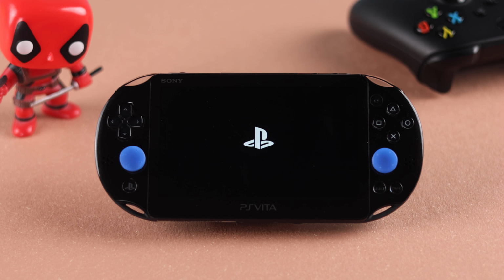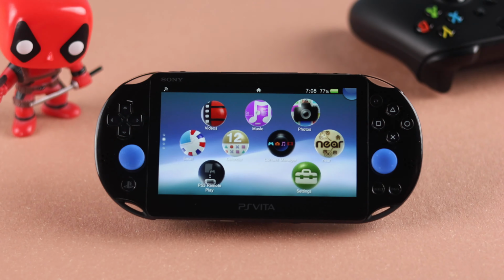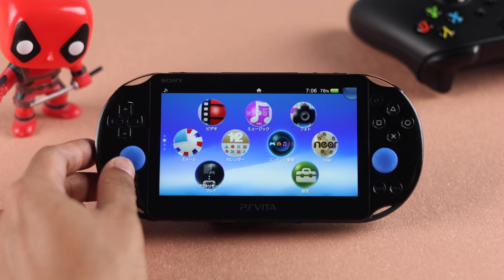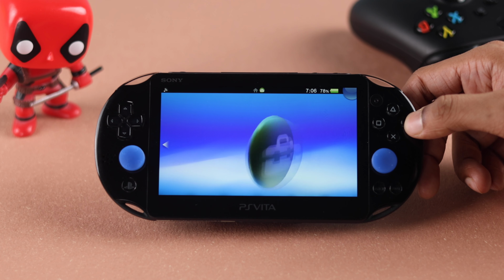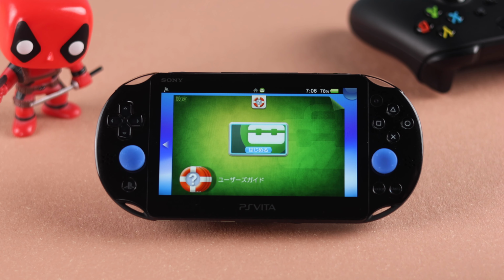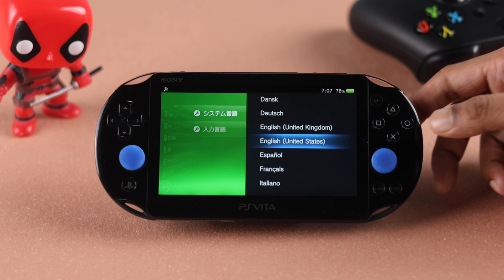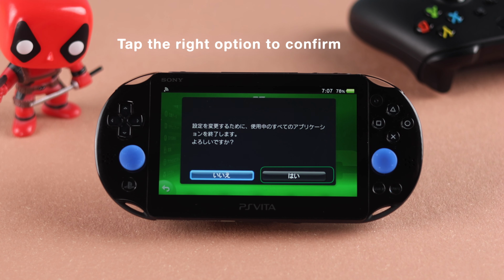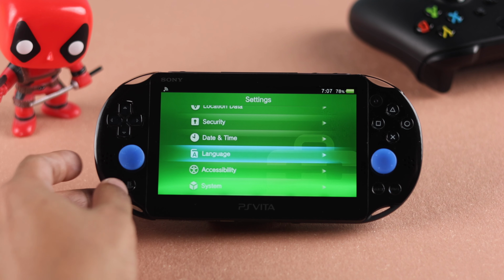How to Change Language on PS Vita! [2025]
You got a Japanese version PS Vita now can’t change its Language back to English? Searching for a step-by-step guide to switch the PlayStation Vita Language from a foreign Language to English? You’ve come to the right video.

Simply follow the step-by-step guide to change the PS Vita Language effectively.